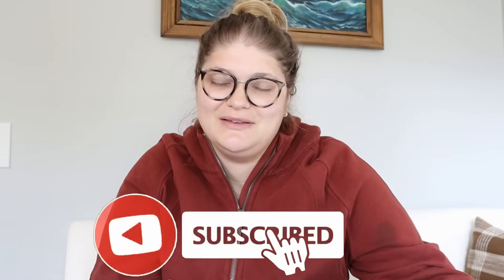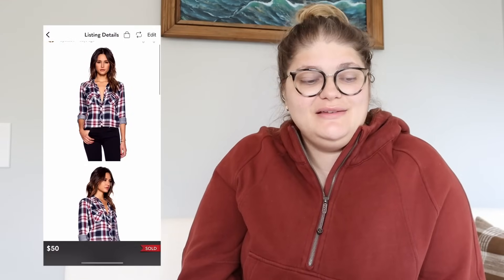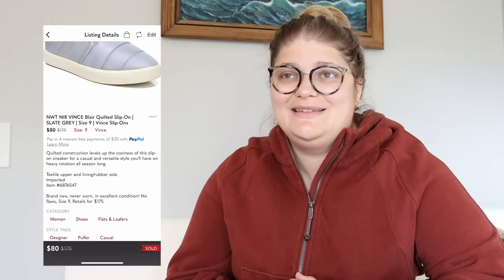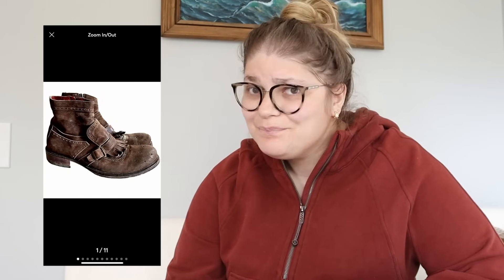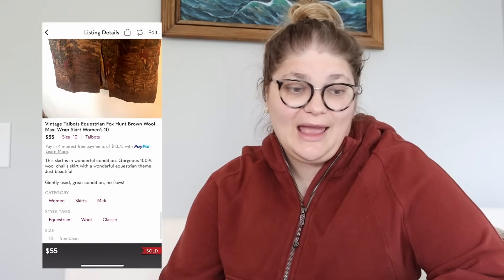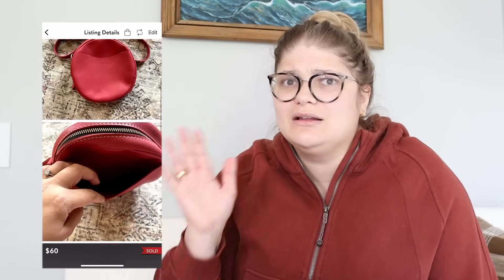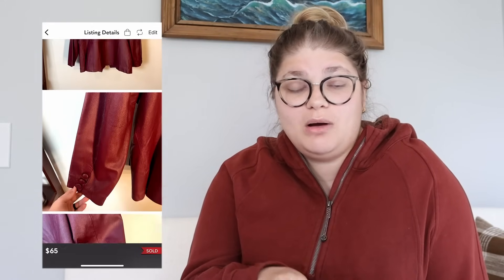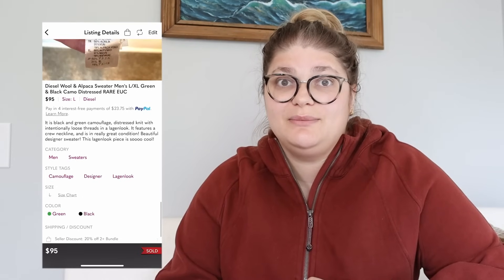THIS SOLD FOR $200 IN 1 DAY! 🤑 What Sold in September 2024!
I was able to sell $4K worth of thrifted clothing online last month, and I'm here to tell you how I did it! I'll take you through my gross sales and net profit, as well as every item I thrifted and sold for over $50. So you'll see a great array of brands and pieces of clothing that resell for good money! If you are also wanting to increase your sales online, make sure to check out Vendoo!

XOXO
Bekah